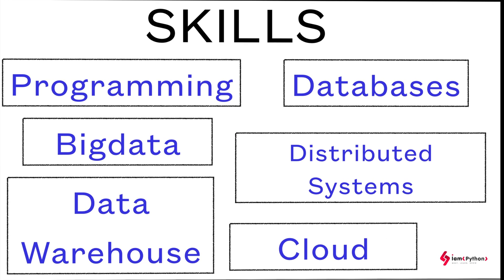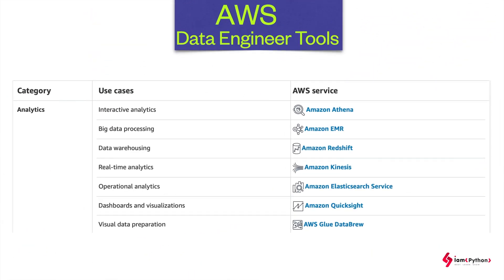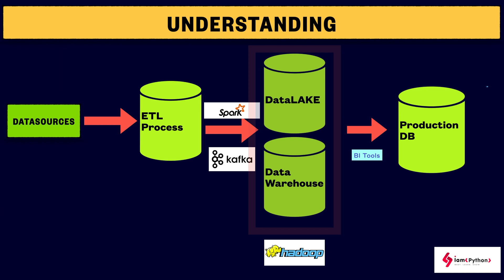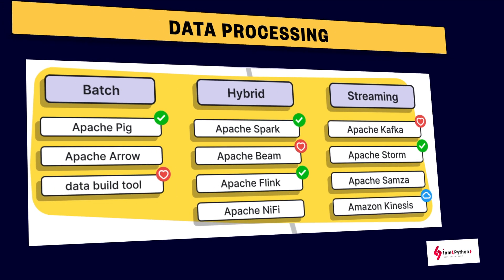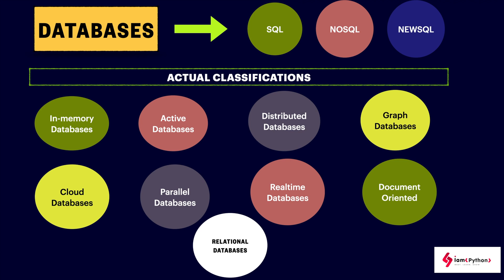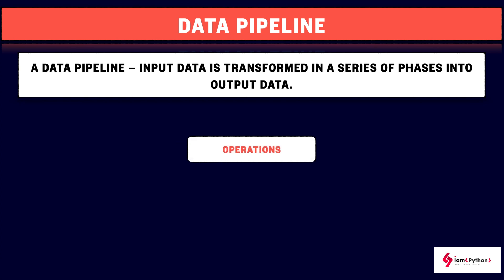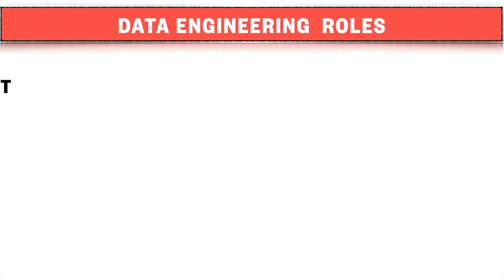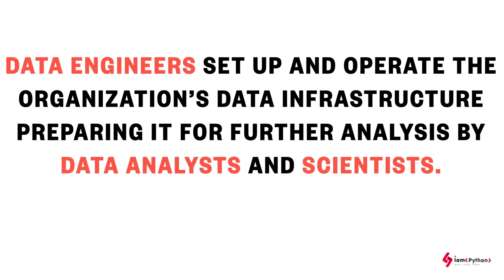Data Engineer Roadmap | Skills | Tools | Certifications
A Complete RoadMap to Data Engineering. What is Data Engineering ? What are the tools use in Data Engineering ? How to become a Data Engineer ? What are the skills and Certifications for Data Engineering ?

Cloudera Data Engineering - Optimize your ETL & data engineering workflows

What is a Data Engineer?

What is DataLake ? (IBM)  Learning Path Microsoft

What Is Data Engineering and Is It Right for You?

AWS BigData Engineer Certification

Functional Data Engineering - A Set of Best Practices | Lyft

📱Join in 🎭 Our Social Networking platforms🎭  for quick updates